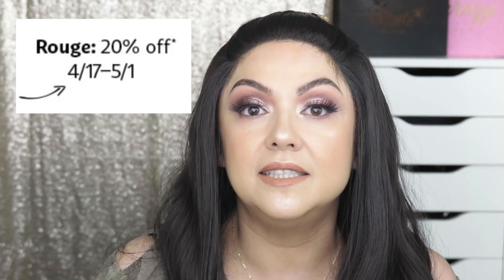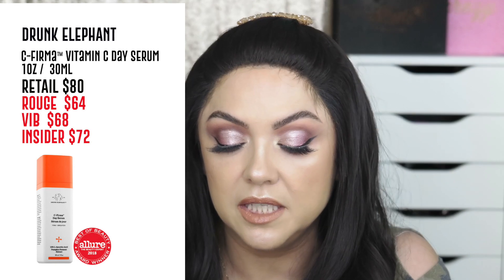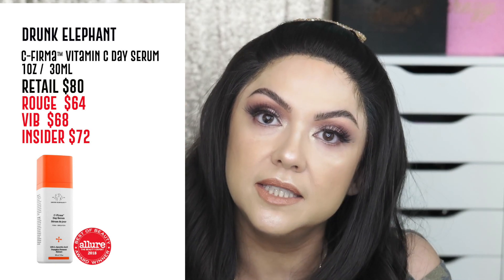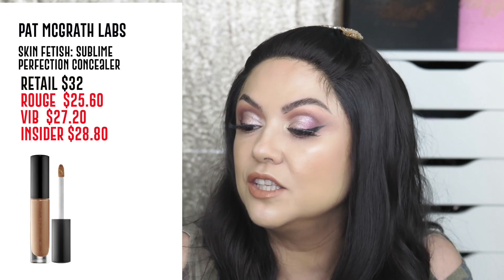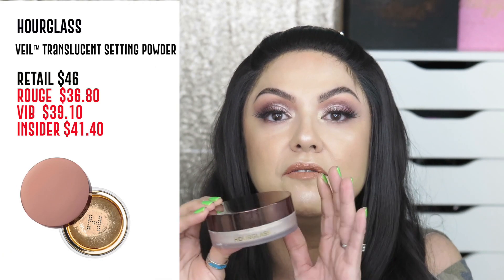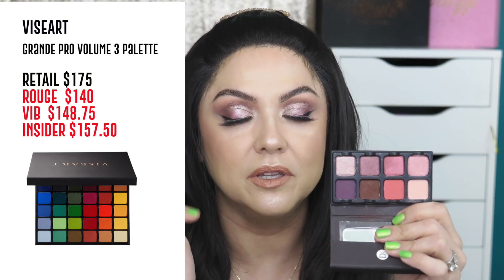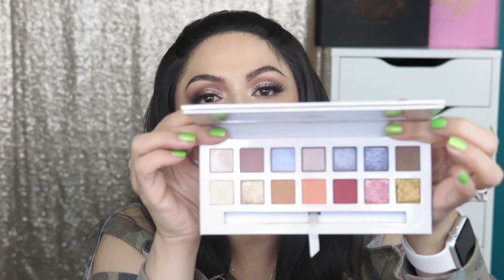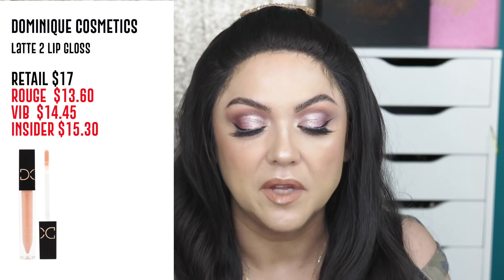My Sephora VIB Sale Top Picks + What's in my cart??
Here are my Sephora VIB Sale Top Picks + What's in my cart?? I have some favorites I've picked up in past Sephora VIB sales and I wanted to share them with you. If you are wondering what you should take advantage of in this sale, I hope my comments on why they are my favorites helps you decide!

Jolie Beauty: MARIO1

ABOUT ME:
Hi Beauty babes! My name is Maria Luisa and I am a 48 year old mom, wife and boss babe. During the day I'm saving lives on Social Media (just kidding) but my passion is in makeup and skin care. I believe you can have fun with makeup no matter what your age is. Your true beauty comes from within but makeup is an art to enhance beauty and confidence. Here on my channel you will find makeup tutorials, product reviews, lifestyle, and maybe a vlog or two. I hope you enjoy them and they are helpful. Lots of love